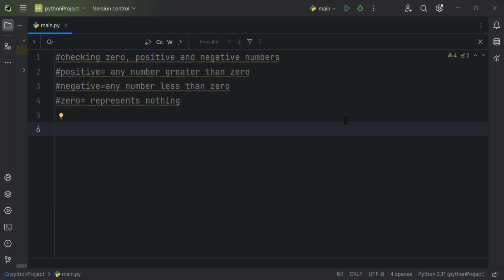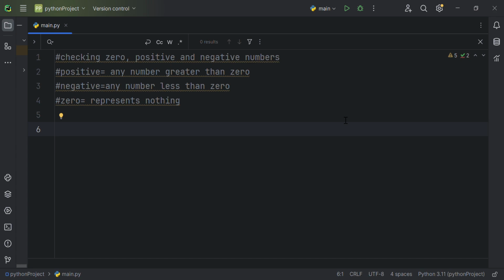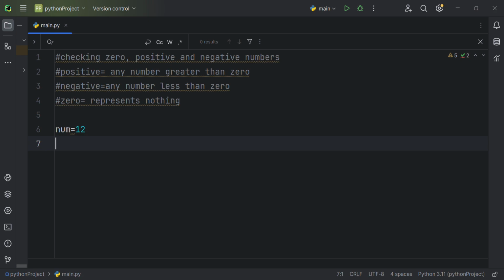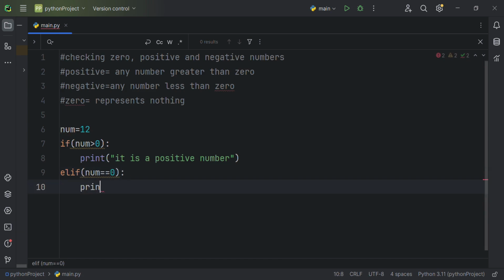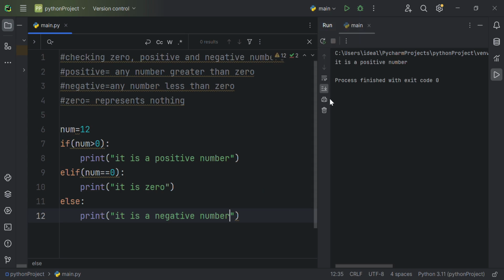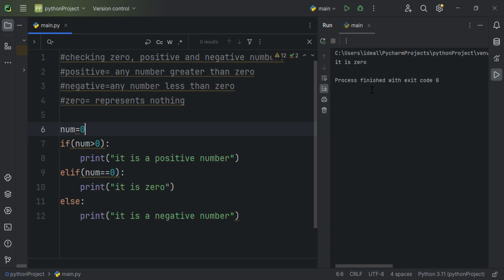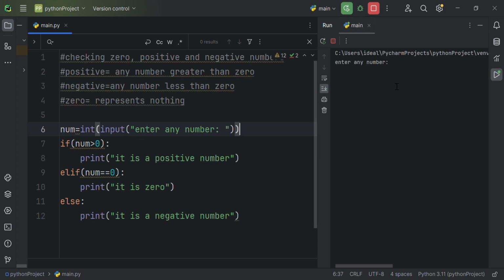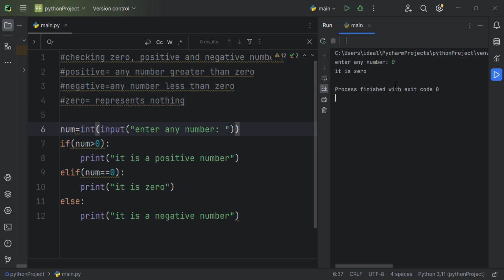"Python Program: Is a Number Positive, Negative or Zero?"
In this video, you'll get to know about finding if a number is positive, negative or zero in python.